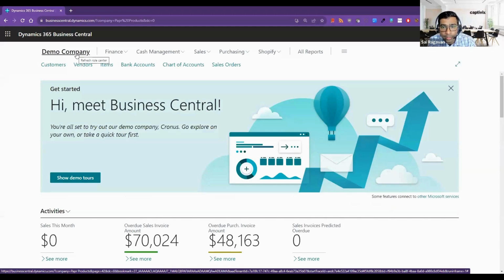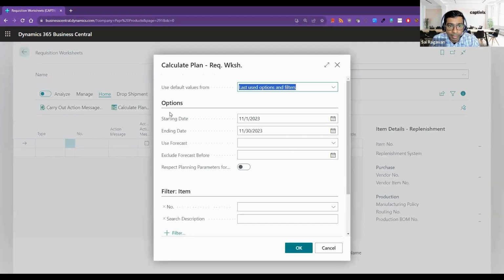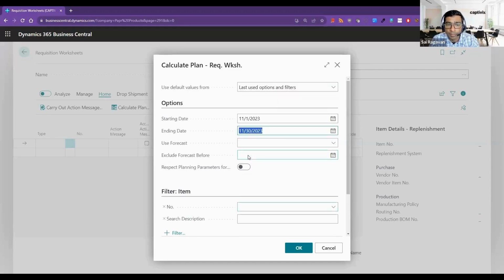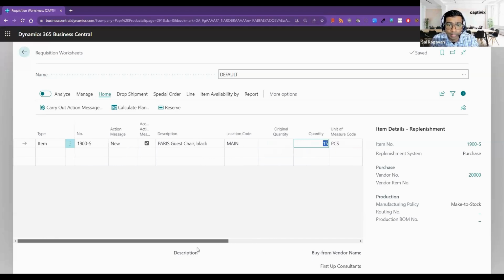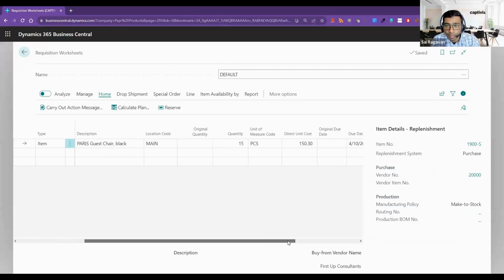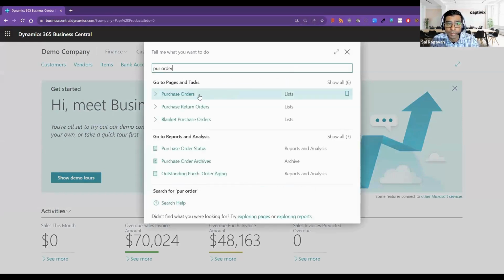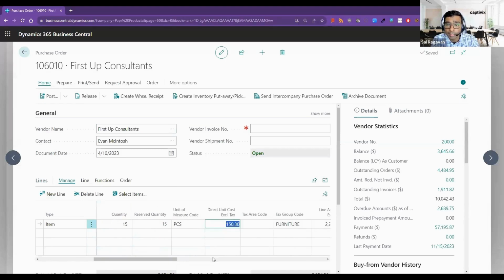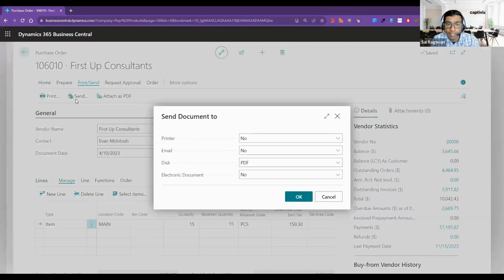Demand Planning and Procurement in Business Central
Automate Demand Planning & Purchasing with Requisition Worksheets In Dynamics Business Central

This video demonstrates how to use the requisition worksheet in your system to streamline demand planning and purchasing.

Key Points:

The requisition worksheet automates purchase order creation based on existing sales orders.
You can filter by item, date range, and include forecasts for more precise planning.
The system suggests purchase quantities based on pre-configured parameters like reorder points.
Purchase orders are automatically created based on the suggestions from the requisition worksheet.
Integration with Microsoft Outlook allows for sending purchase orders directly via email.
Benefits:

Save time by automating manual processes.
Improve inventory management by planning purchases based on actual demand.
Reduce errors with suggested order quantities based on pre-set rules.
Increase efficiency by integrating seamlessly with other system modules.